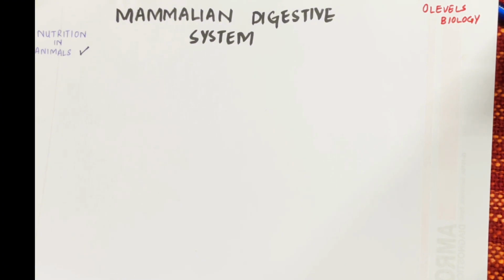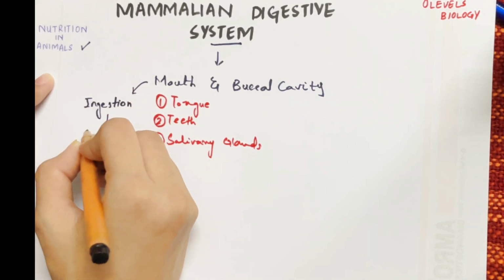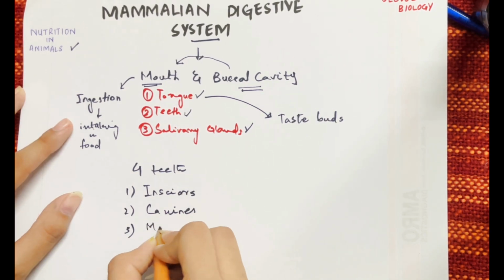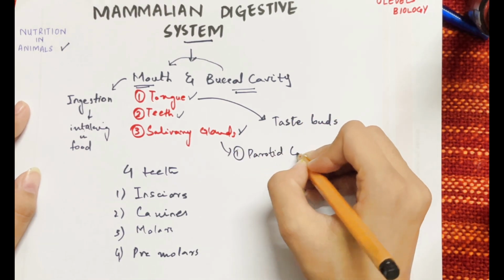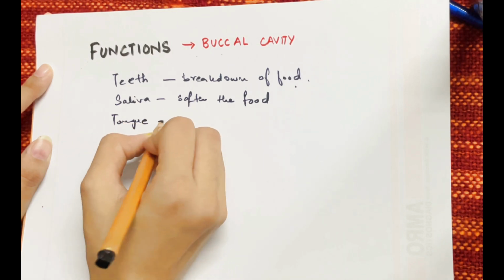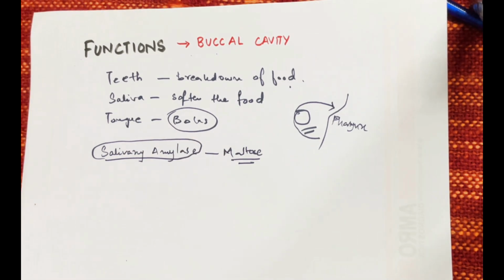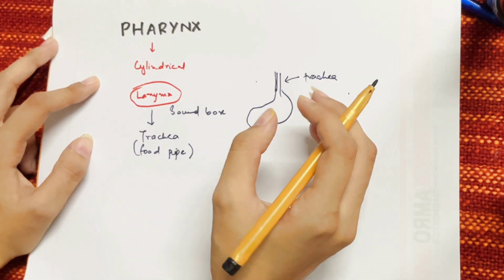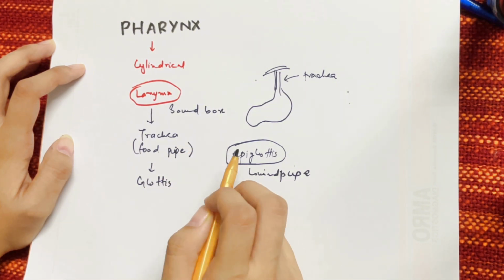Nutrition in Animals|Lecture06 | Mammalian Digestive System|Mouth and Buccal cavity| Olevels biology